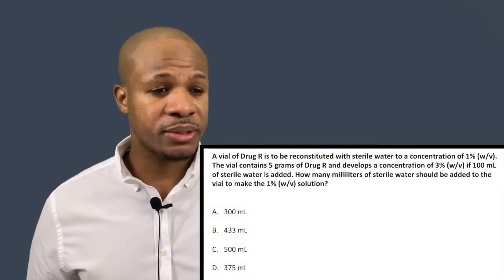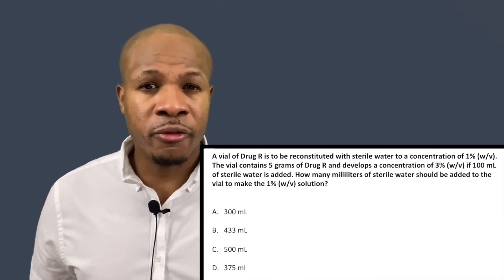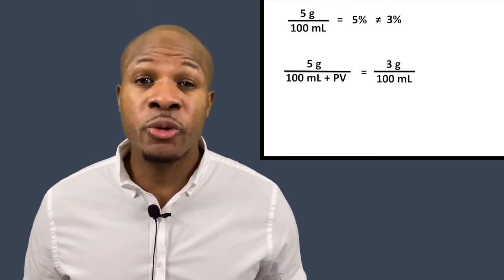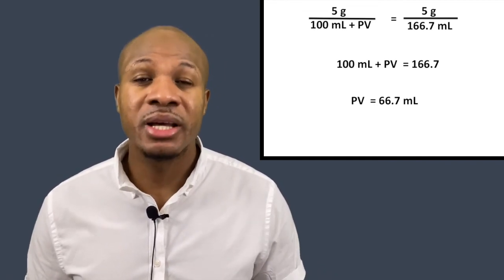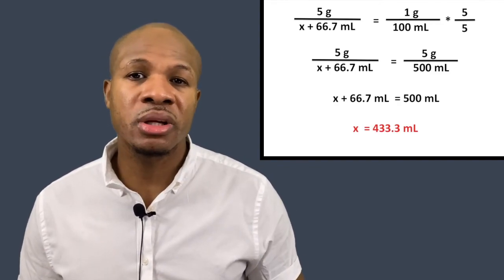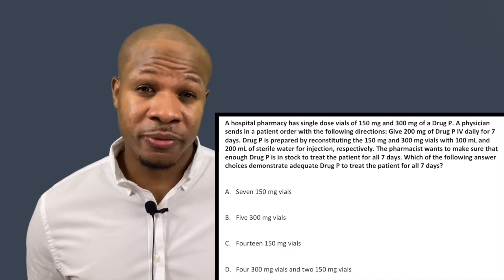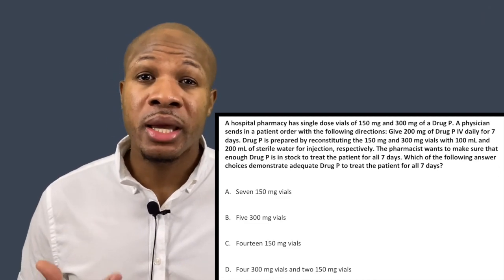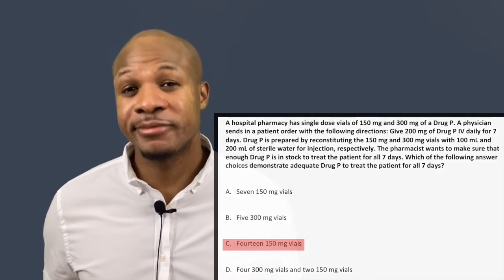How to identify and solve trick questions - Pharmacy edition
Hey folks! Here is another video to add to our naplex problem solving series. In this video we cover trick questions. These questions can mislead and send you off in the wrong direction if you are not careful. Also, the questions tackled in this video pertain to pharmacy compounding so it should give you additional practice for your upcoming exam.

Cheers!